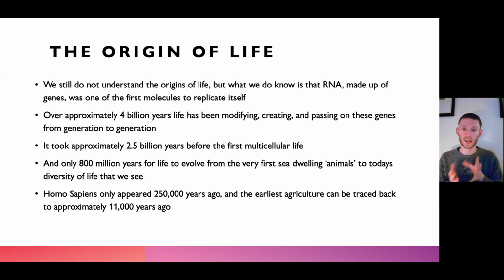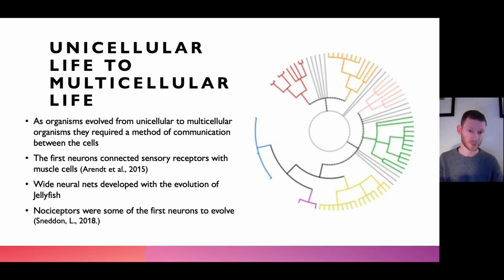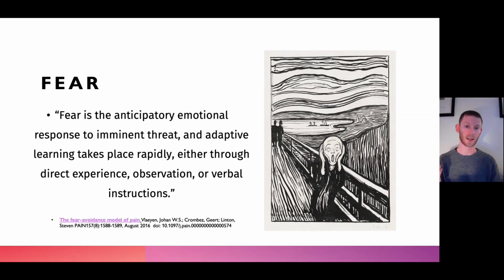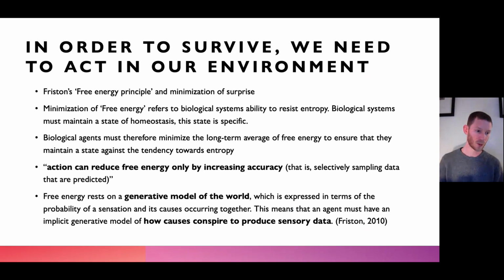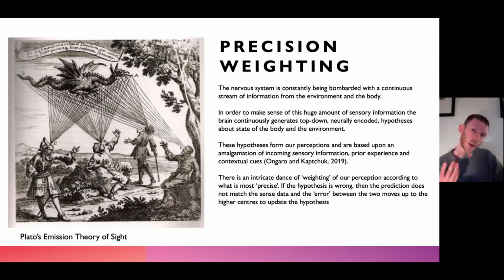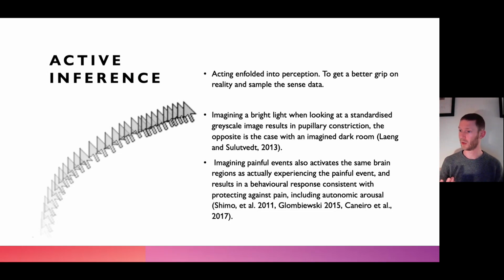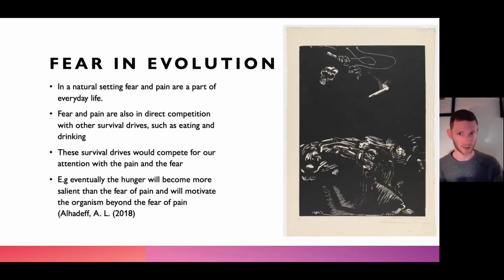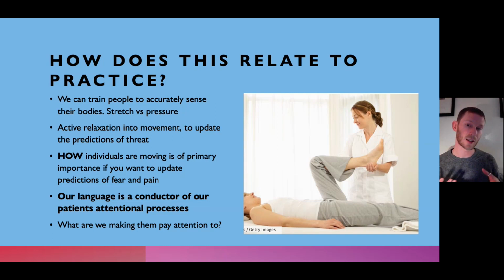Pain and Fear - A Predictive Evolutionary Approach